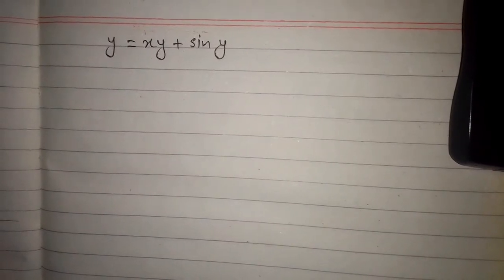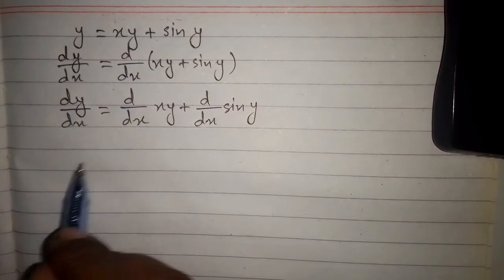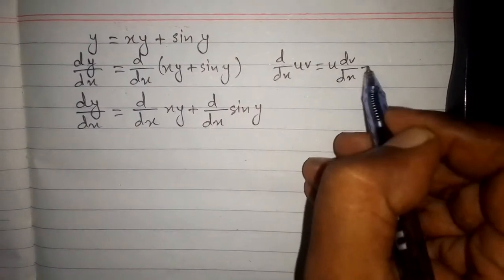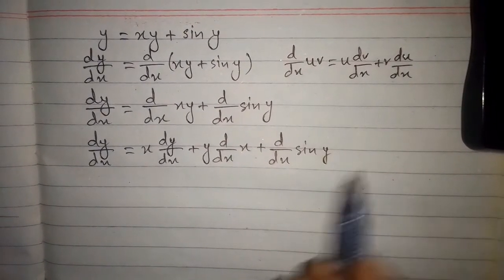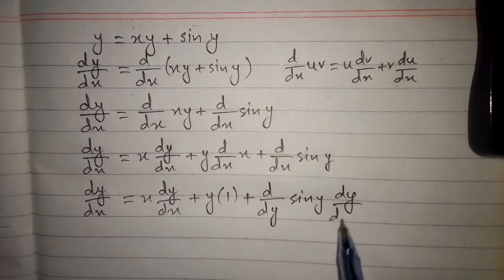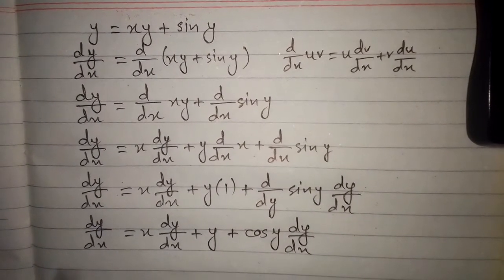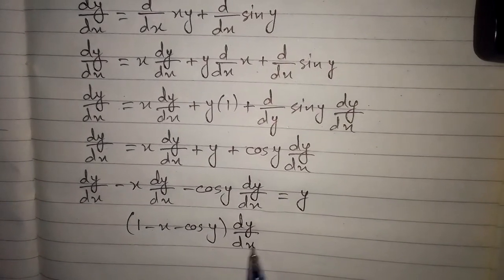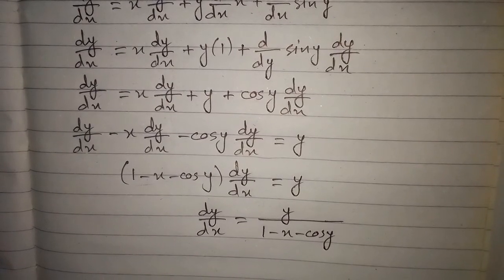Implicit Differentiation of y = xy + sin y